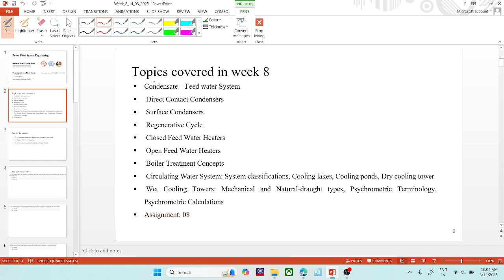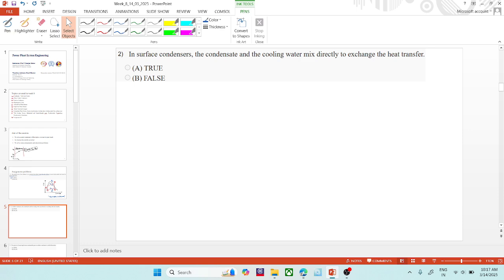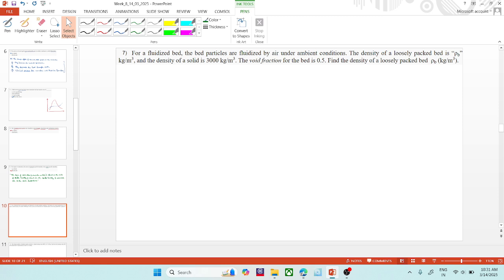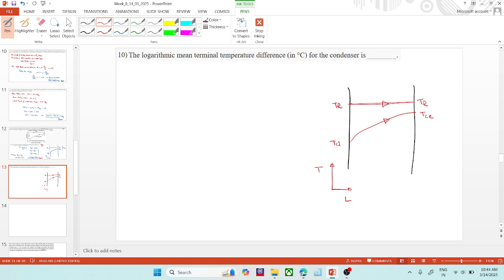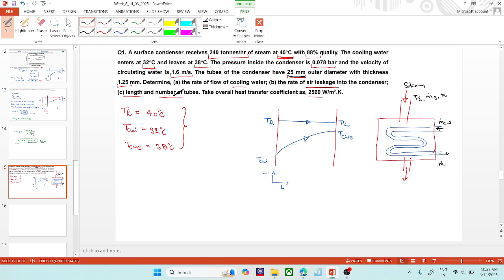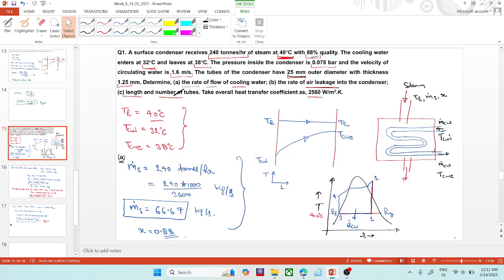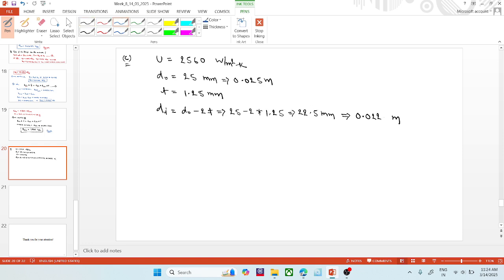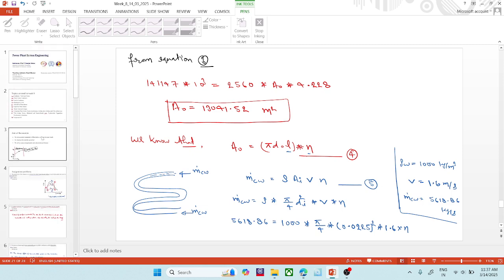Week_8_14_03_2025